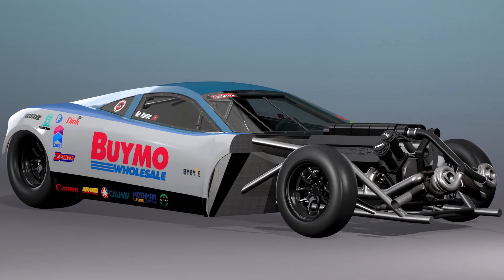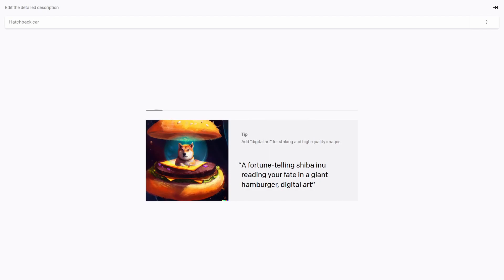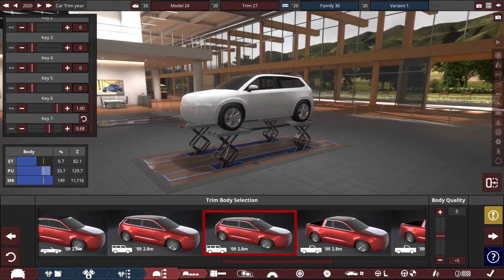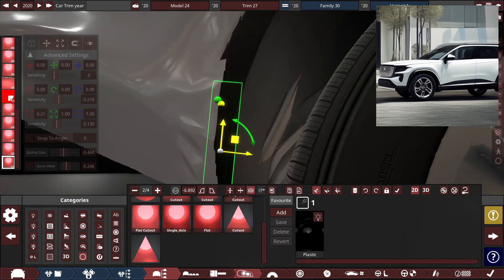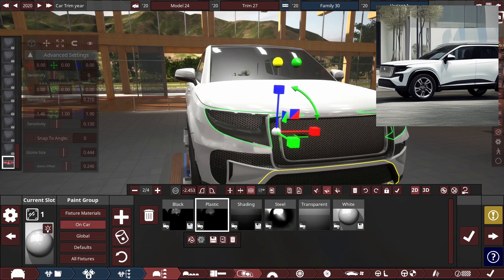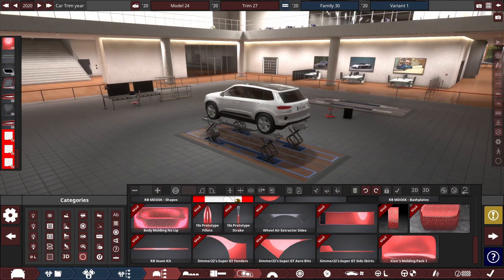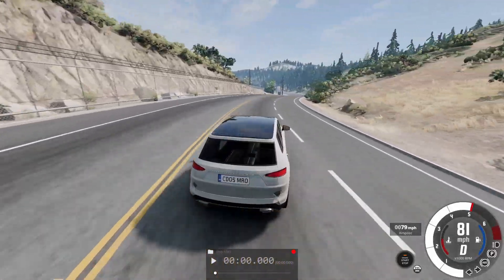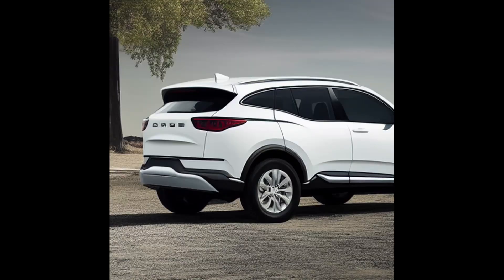Designing an Automation car with AI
Automation is hard... so, out of laziness, I use two AIs to try to come up with a design for me.

Timestamps:
00:00 - Intro
00:24 - Dall-E 2
02:10 - Stable Diffusion
02:52 - Making the car in Automation
08:34 - Photos
09:06 - Testing in BeamNG
09:58 - Review
12:13 - Outro